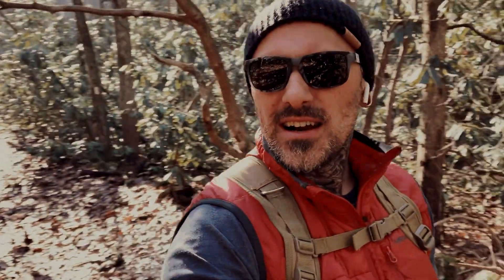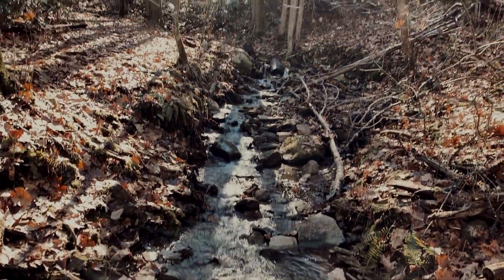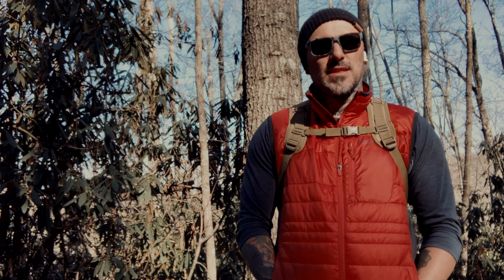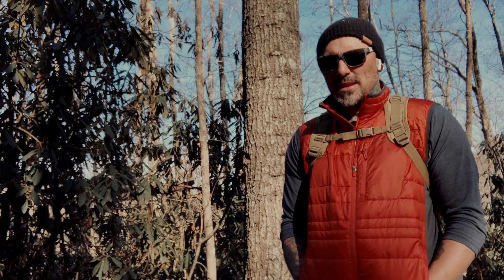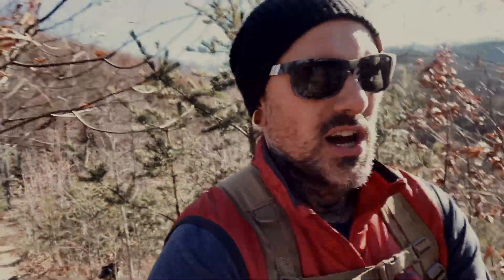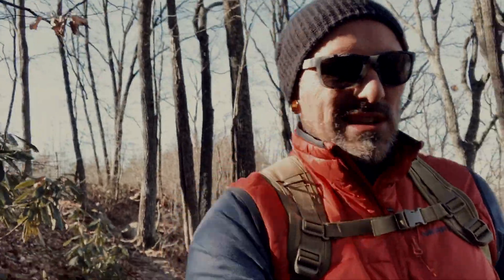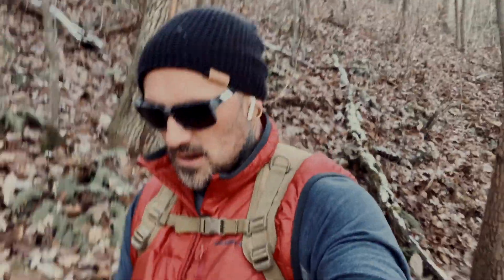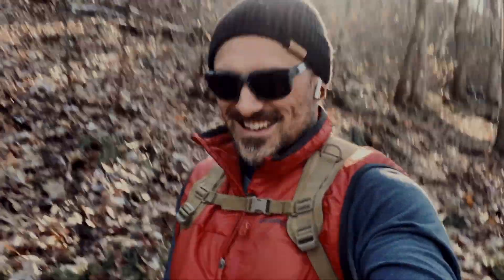Camera Bags Suck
I am on the hunt for the elusive perfect camera bag. We hike and we talk about it some